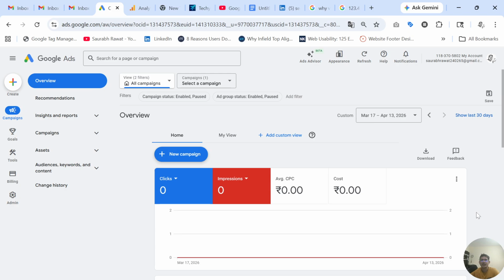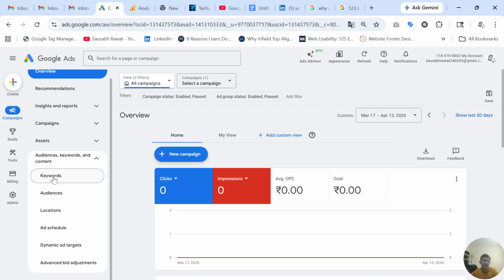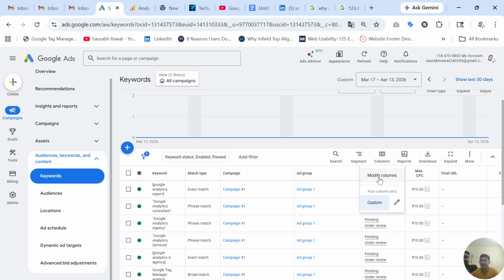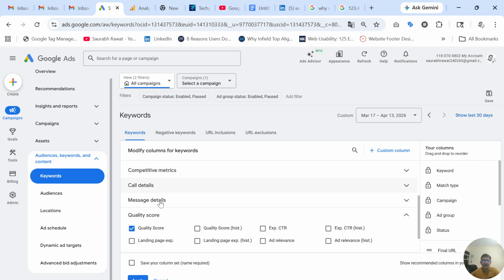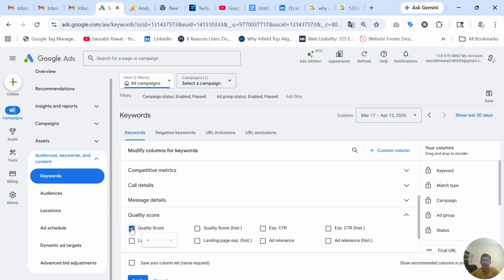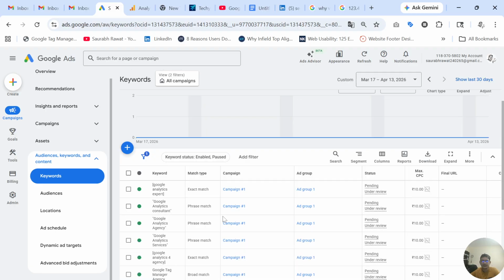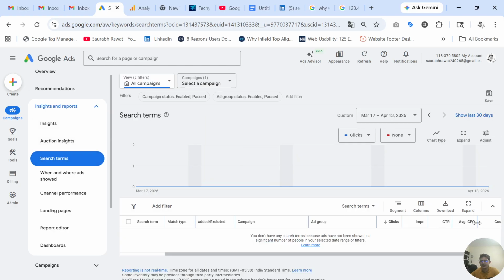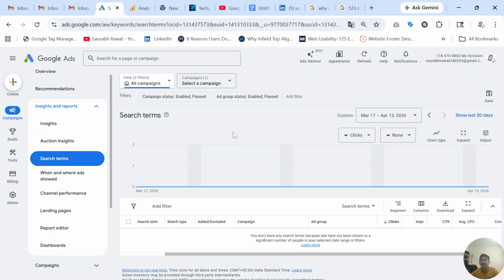How to Find and Add Quality Score in Google Ads (Keywords, Search terms)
Learn how to find and add Quality Score in Google Ads for both keywords and search terms.

Quality Score is one of the most important metrics in Google Ads that impacts your ad rank, CPC, and overall campaign performance.

In this step-by-step tutorial, you’ll learn:
- What Quality Score is and how it works
- How to find Quality Score in the Keywords and Search Terms tab
- How to add Quality Score columns
- Tips to improve your Quality Score